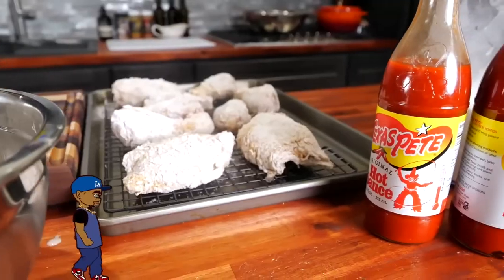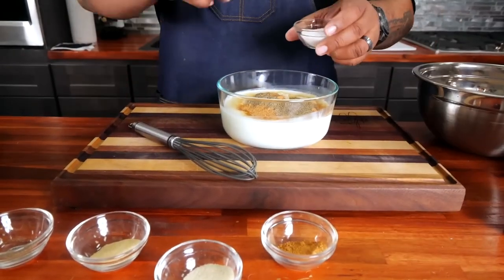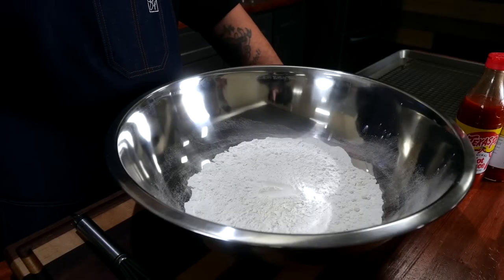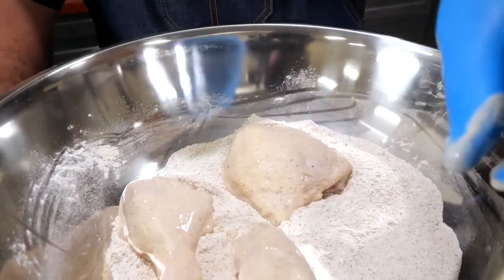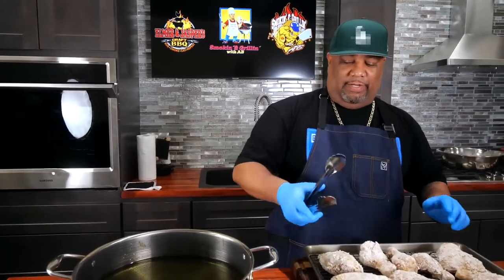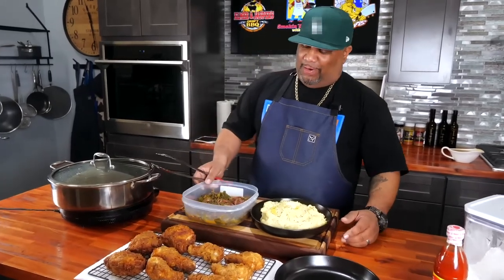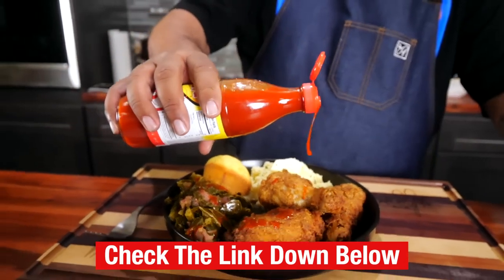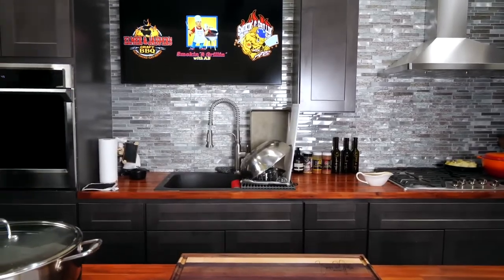How To Make It Like The Pros Southern Fried Chicken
Click here to find where you can get Texas Pete ®️ Products

Southern Fried Chicken - How To Make It Like The Pros - In this video, we'll show you how to make Southern Fried Chicken like the pros!

Ingredients:
Chicken Legs and Thighs
Oil for frying
Onion Powder
Garlic Powder
Creole Seasoning
Sat and Pepper, to taste
Buttermilk
Flour
Texas Pete ®️ Original Hot Sauce

Southern Fried Chicken is a classic Southern dish that's sure to please. In this video, we'll show you step-by-step how to make this delicious dish like the pros. From seasoning to technique, we'll give you everything you need to make Southern Fried Chicken like the stars!

My Gear
Favorite Zoom Lens:
Favorite Mic: